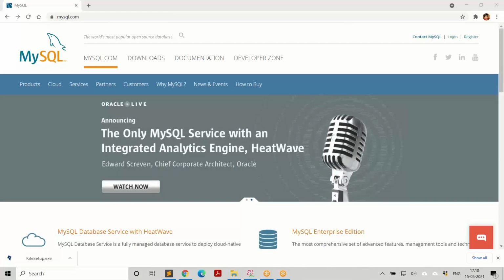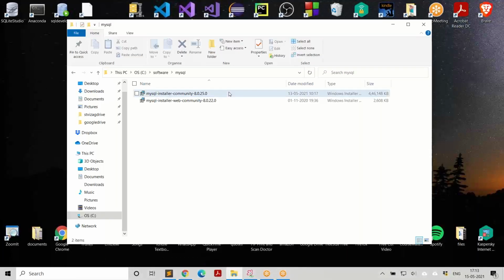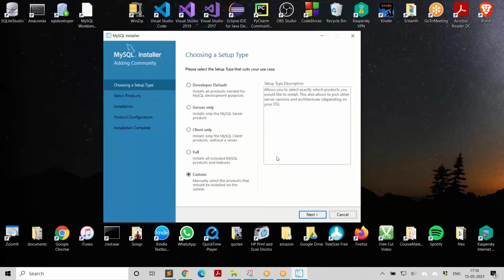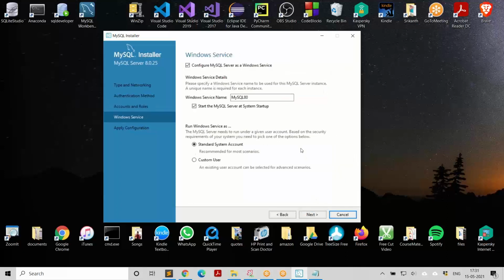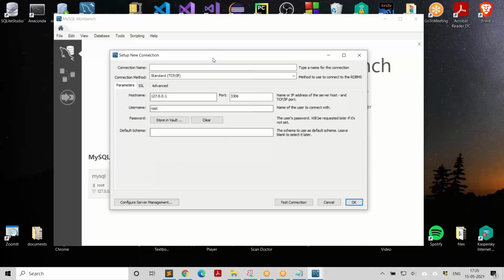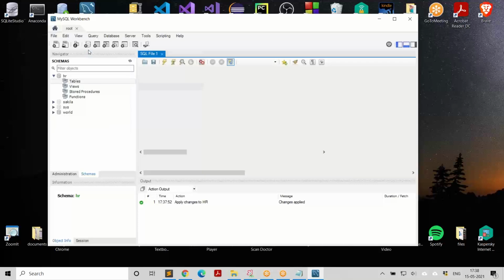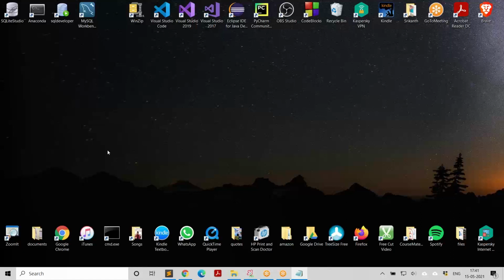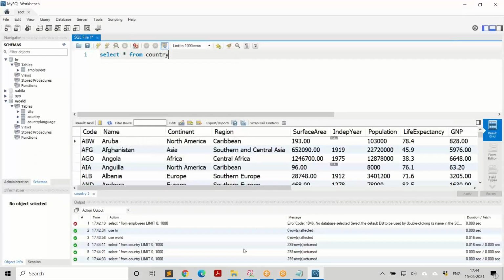Getting Started with MySQL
Learn how to download, install and get started with MySQL